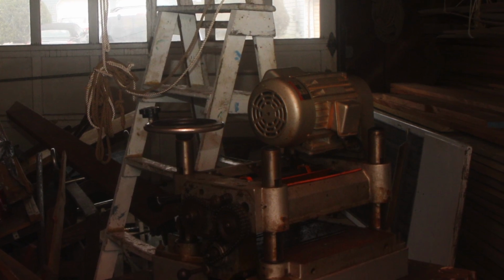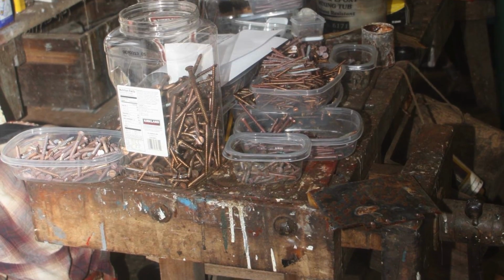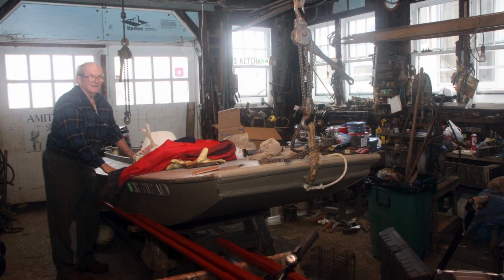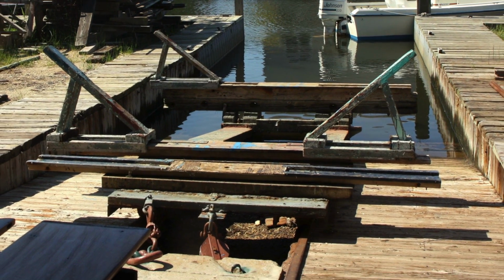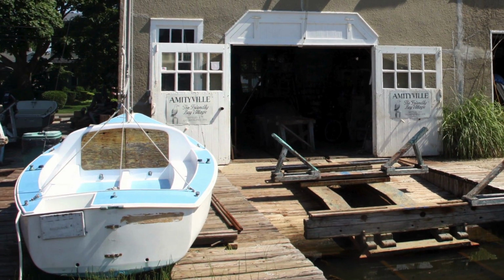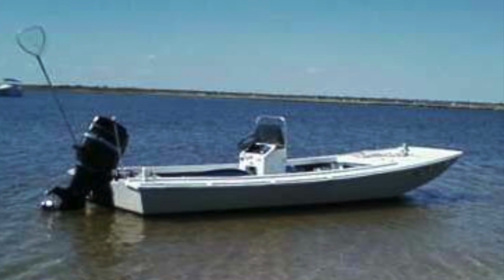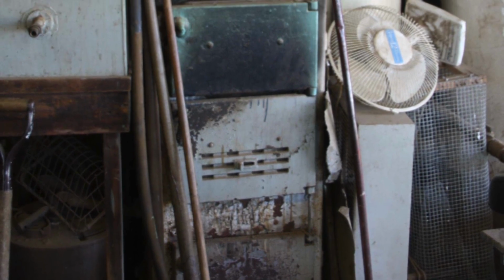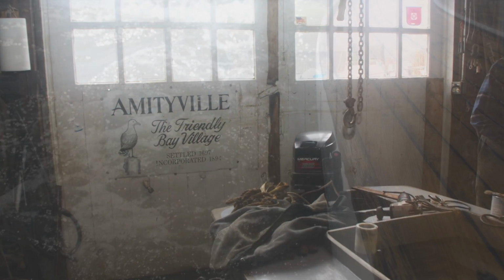Paul Ketcham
Paul Ketcham of Amityville comes from a long line of boat builders.  Paul started building wooden vessels including garveys in the 1940s.  Like other boat builders the demand has decreased and today he focuses on restoring wooden vessels.  Superstorm Sandy damaged his historic boatyard, built in the 1920s by his grandfather.  Yet he continues to practice the endangered tradition.  Paul Ketcham is featured in the exhibit "From Shore to Shore: Boat Builders and Boatyards of Long Island and Westchester" curated by Long Island Traditions.